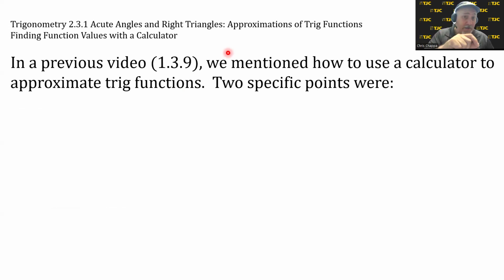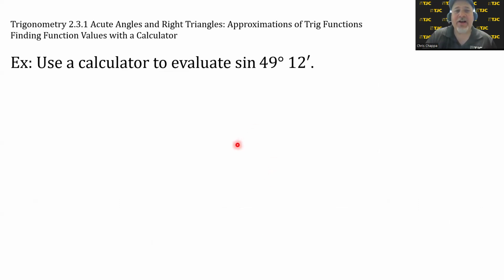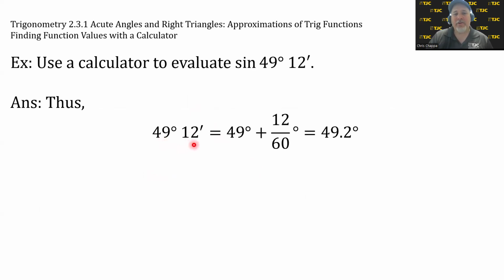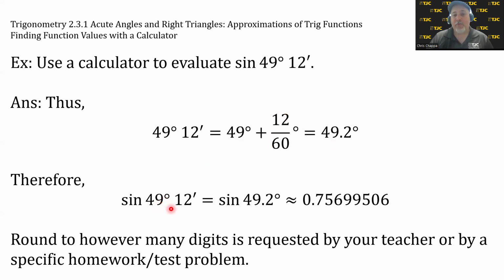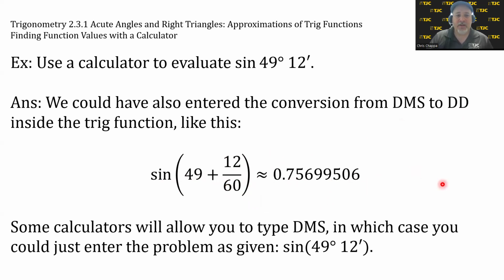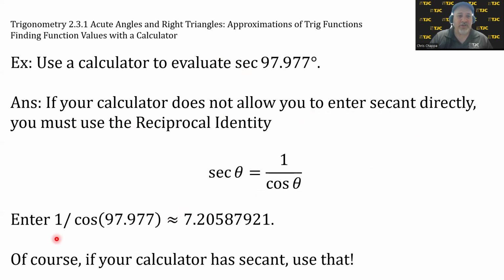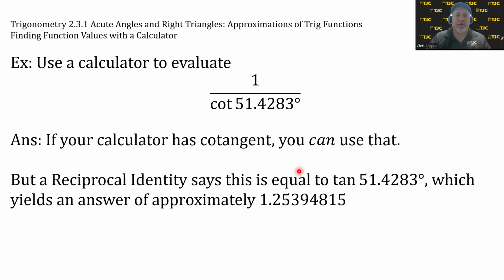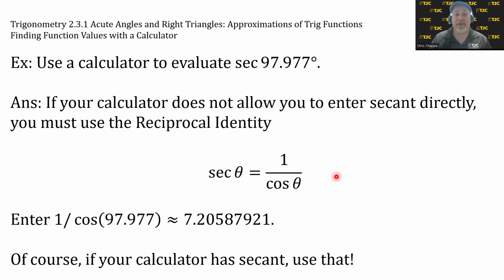Trigonometry Video 2.3.1 Finding Function Values with a Calculator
Section 3 – Approximations of Trig Function Values
Video 1 – Finding Function Values with a Calculator